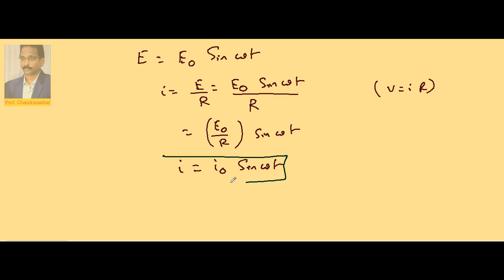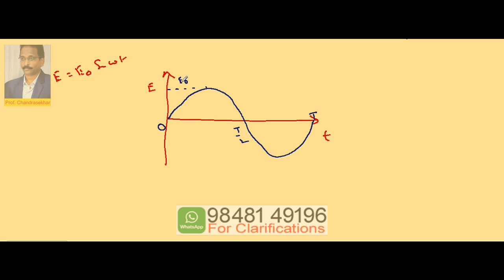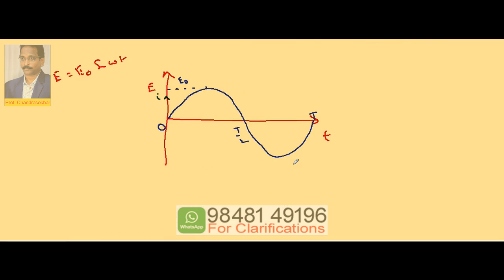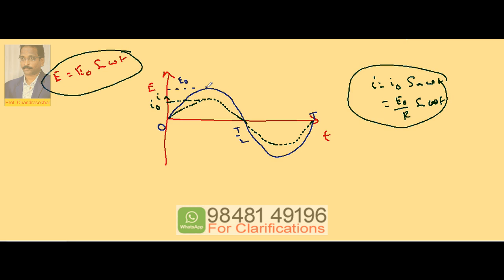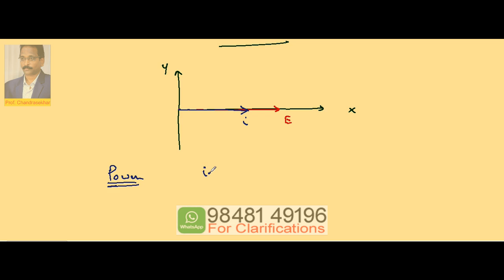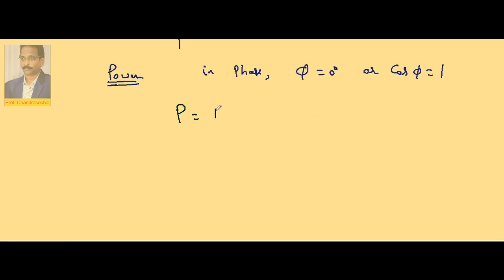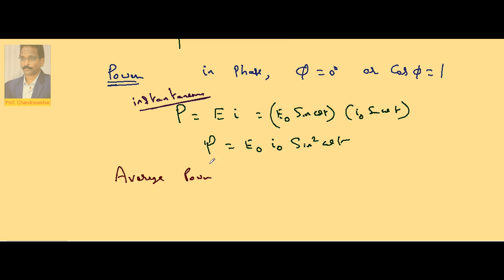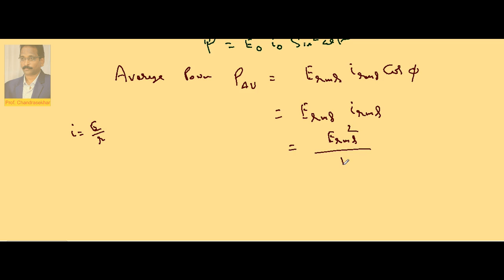LCR circuits 1.1 | AC circuits | Inter(+2) 2nd Year Physics